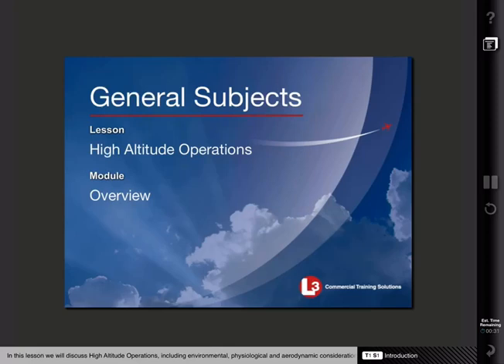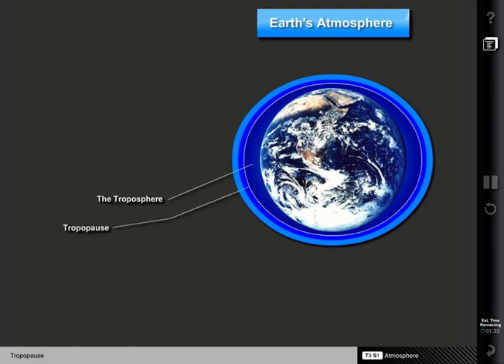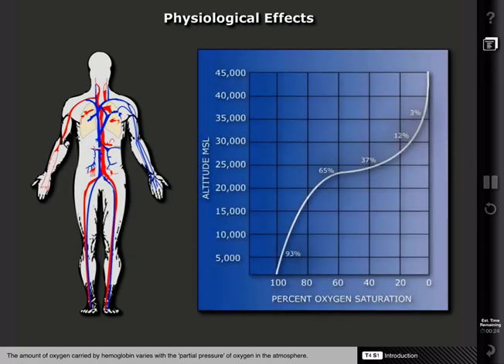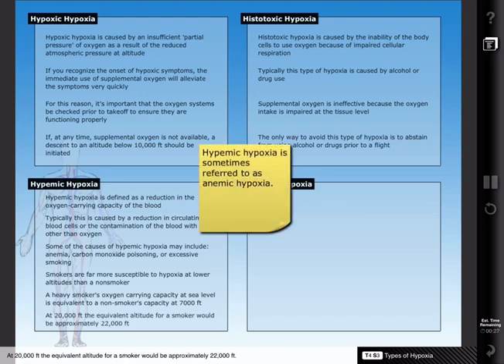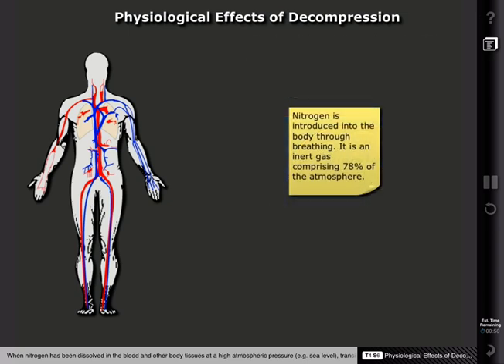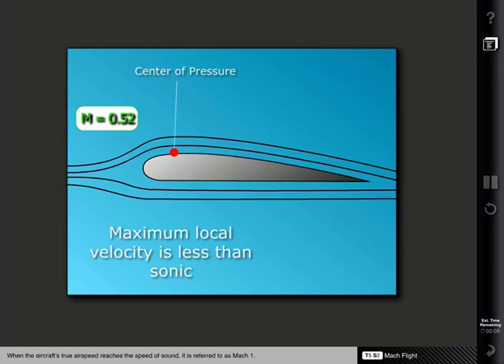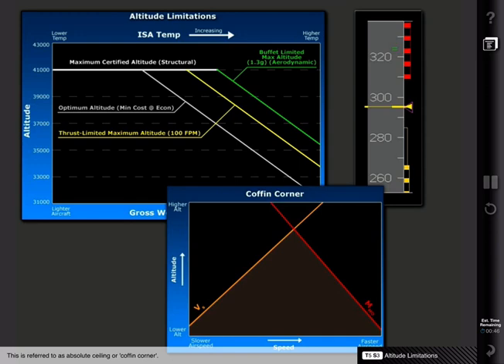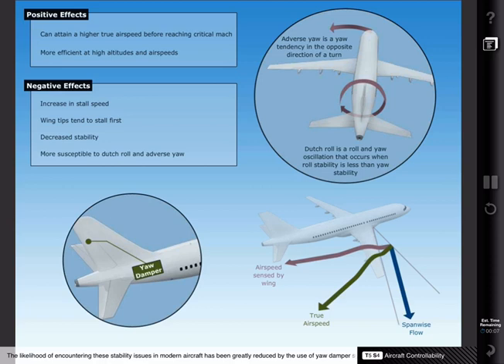HIGH ALTITUDE OPERATIONS